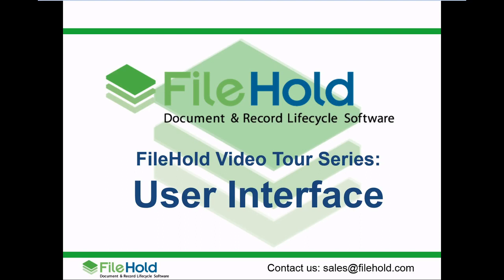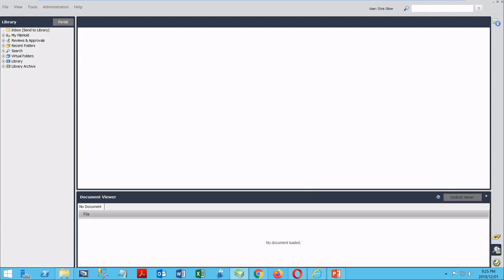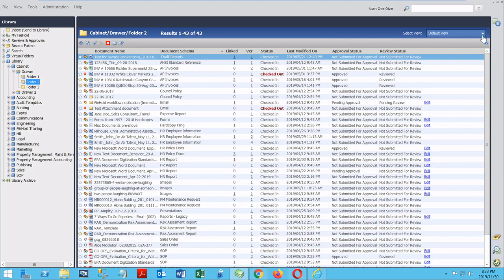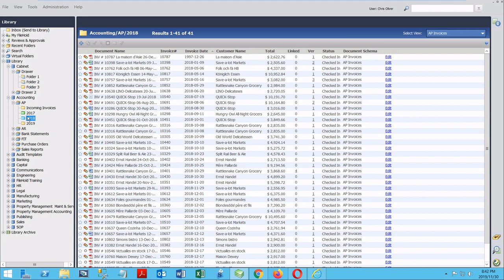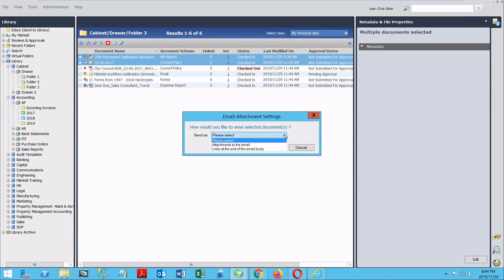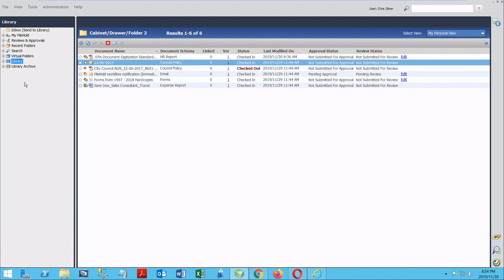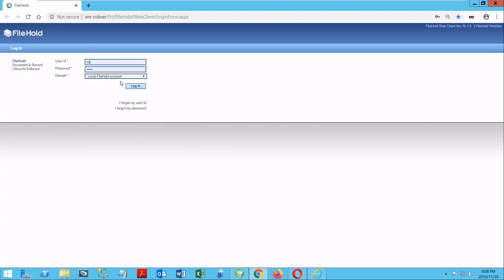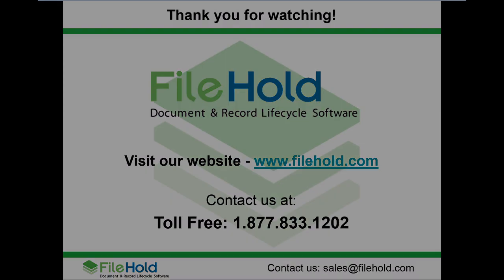FileHold Document Management Software Application User Interface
An overview of the document management software application and the intuitive library structure that makes it easy for any users to navigate.

Bookmarks:
FileHold Library Structure: 2:10
Schema & Metadata overview: 3:33
User Roles & Permissions: 5:14
Web Client: 10:50
Mobile Client: 11:50